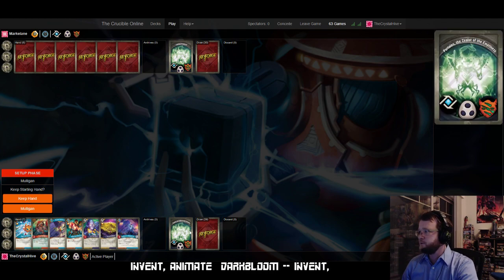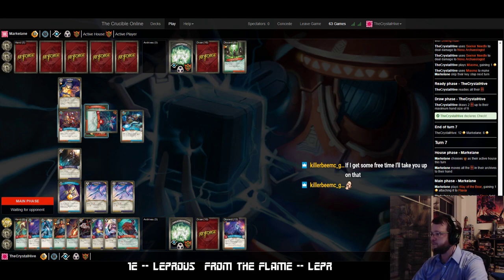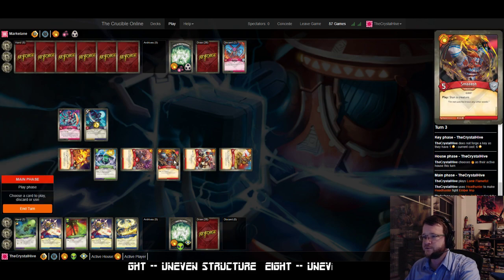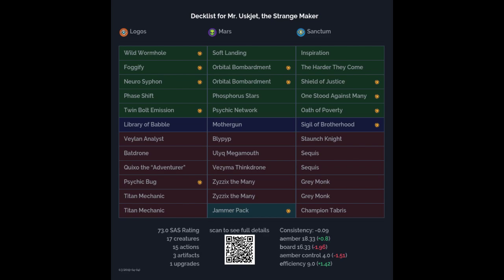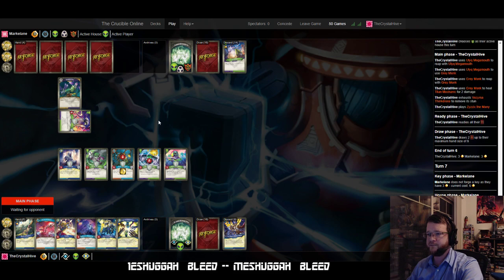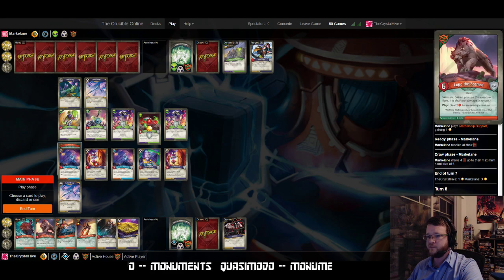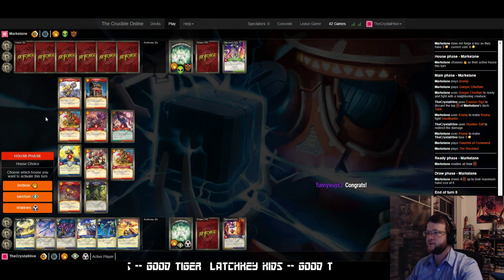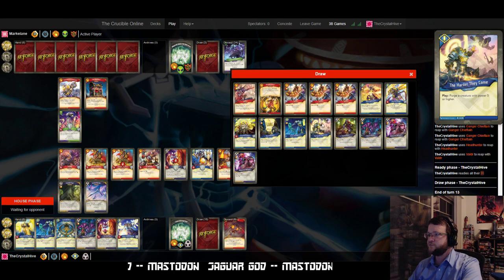Master Vault Tour testing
Testing a ton of decks to find ones to fit into my 3-deck Archon: Triad team!  Too many decks to list, give it a watch!